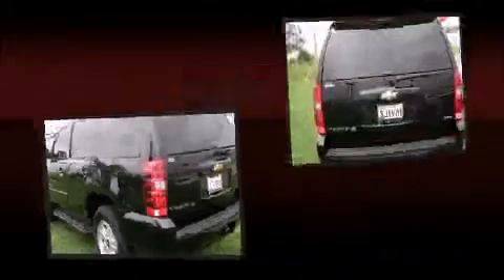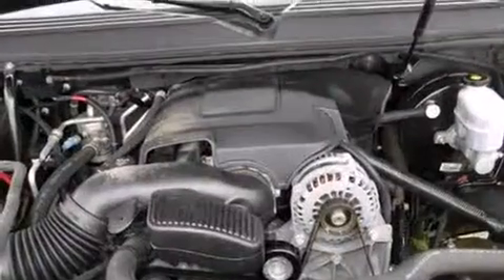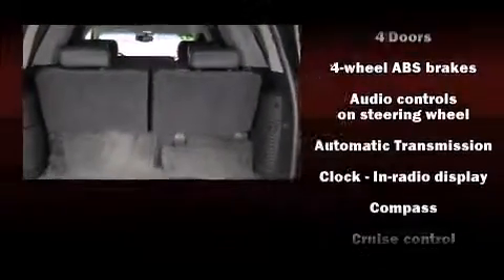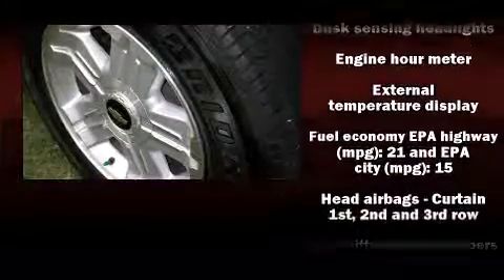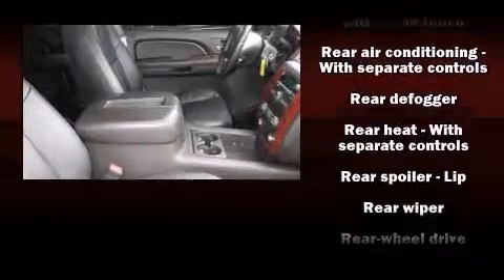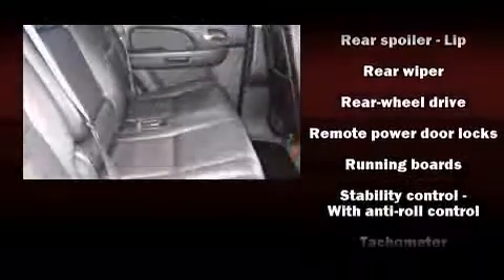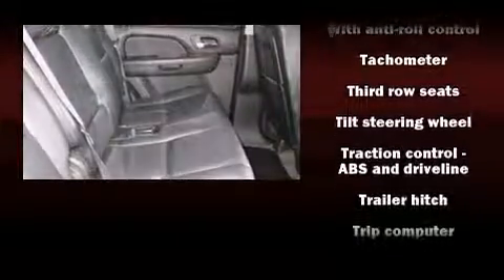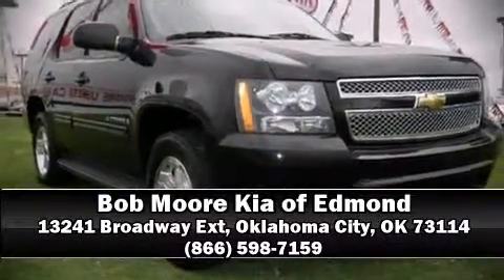2009 Chevrolet Tahoe LT in Oklahoma City, OK 73114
Bob Moore Kia of Edmond
13241 Broadway Ext

The 2009 Chevrolet Tahoe. It features an automatic transmission, rear-wheel drive, and a powerful 8 cylinder engine. Top features include air conditioning, fully automatic headlights, power door mirrors and heated door mirrors, remote keyless entry, cruise control, an overhead console, a trailer hitch, and power windows. Third row seats provide an even greater maximum passenger capacity. You and your passengers will enjoy the stereo system, which includes a CD player with MP3 capability, steering wheel mounted audio controls, and 6 speakers, enhancing the audio experience throughout the interior. Side curtain airbags deploy in extreme circumstances, shielding you and your passengers from collision forces. It also arrives with a Carfax history report, providing you peace of mind with detailed information. Are you ready to experience this vehicle for yourself?